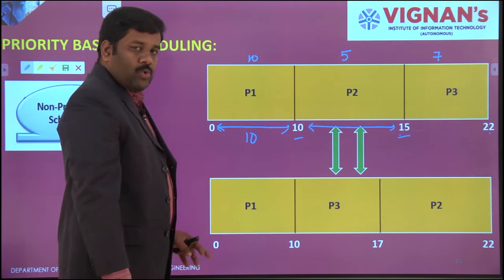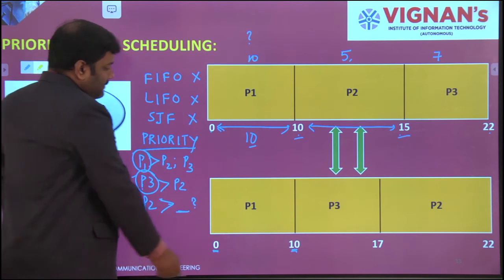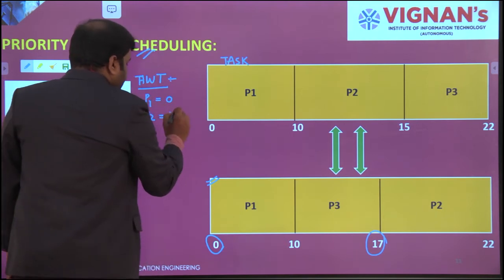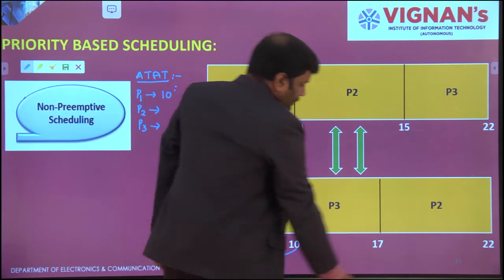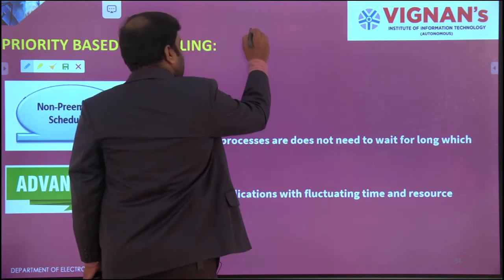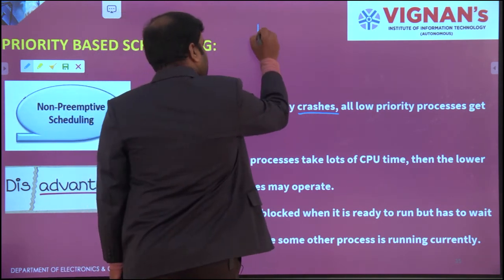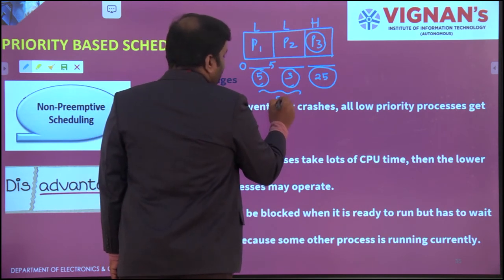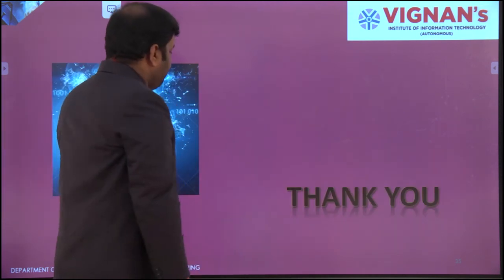Unit - 4 Lecture - 8(E) (ESD)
Priority based Scheduling Algorithm